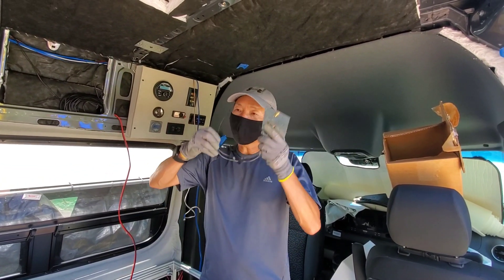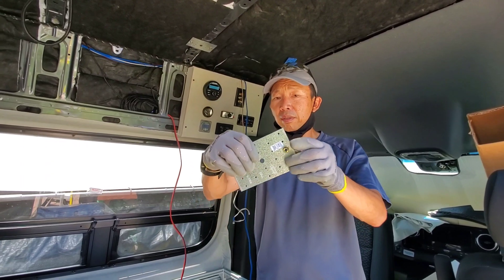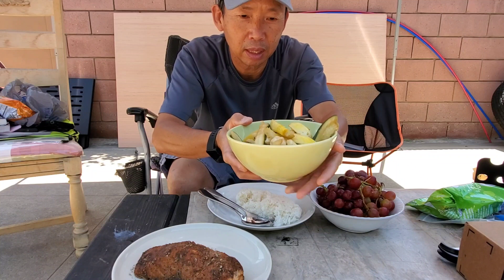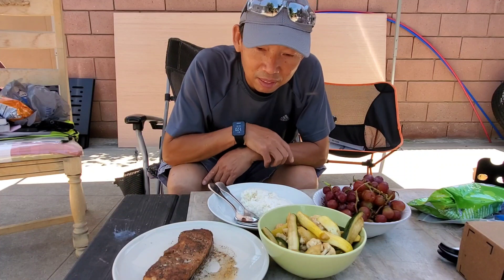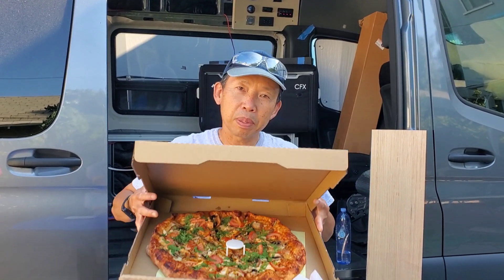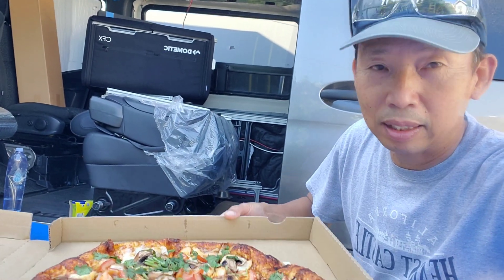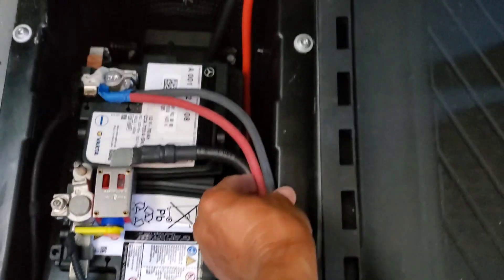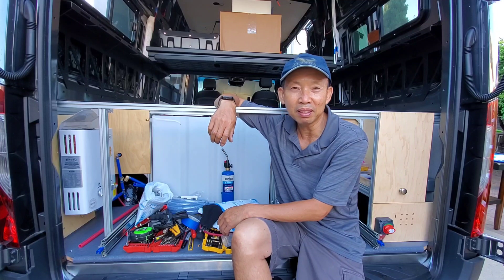Van Build-2019 Mercedes Sprinter installing Victron tr-Orion DC-TO-DC Charger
This episode includes installation of DC-DC charger.  This is controlled by Bluetooth.

SmartSolar MPPT 100/30 Charge Controller

VICTRON Orion-TR DC Converter 12/12-30A (360W) Isolated

6 Gauge 6 AWG 15 Feet Red + 15 Feet Black Welding Battery Pure Copper Flexible Cable + 10pcs of 3/8" Tinned Copper Cable Lug Terminal Connectors + 3 Feet Black Heat Shrink Tubing

60 Amp Resettable Fuse Circuit Breaker Car Protect for Audio System Fuse 12-24V DC for Car Audio Amps Overload Protection Fuse